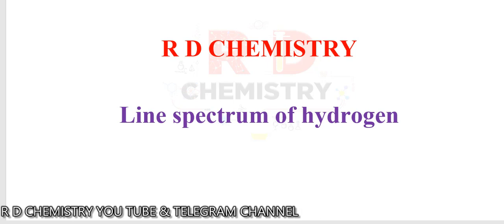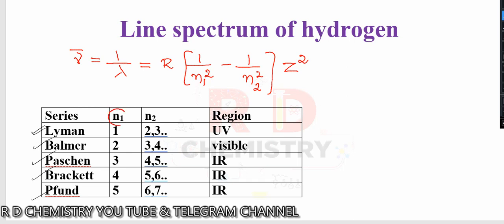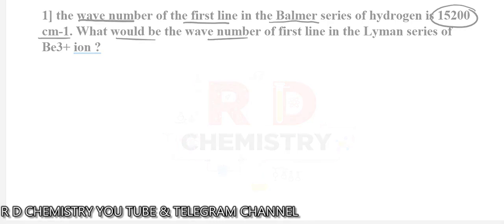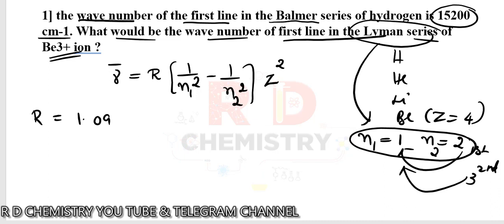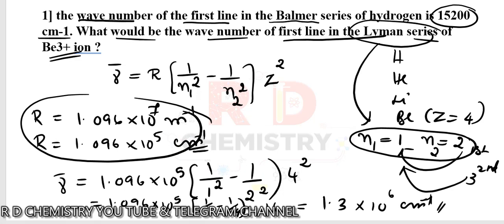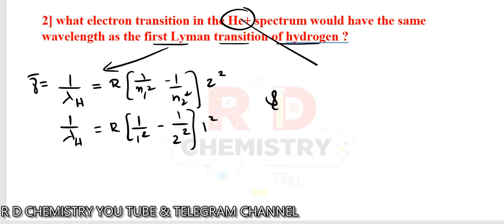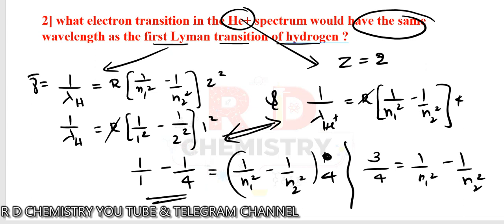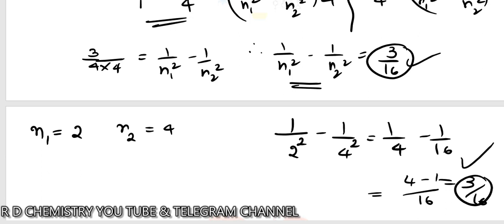KCET 2022- Line spectrum of hydrogen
1)RD CHEMISTRY
3)Telegram link for notes .
Puc contents
1) notes. Telegram